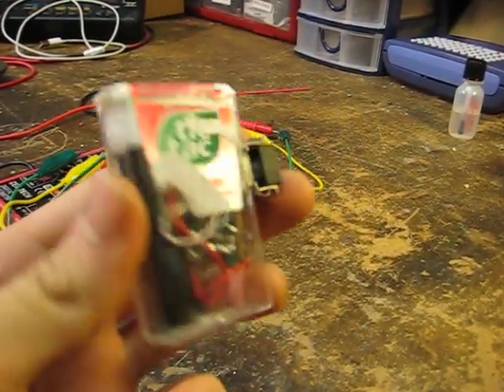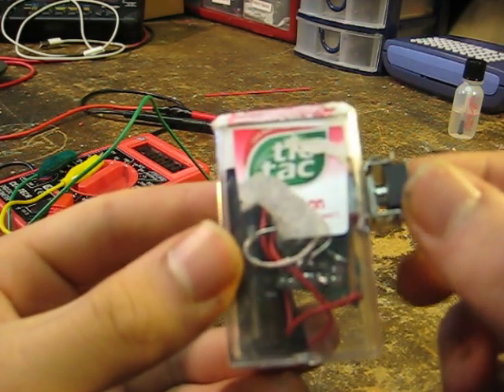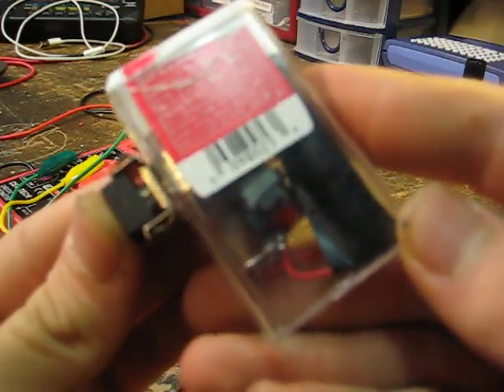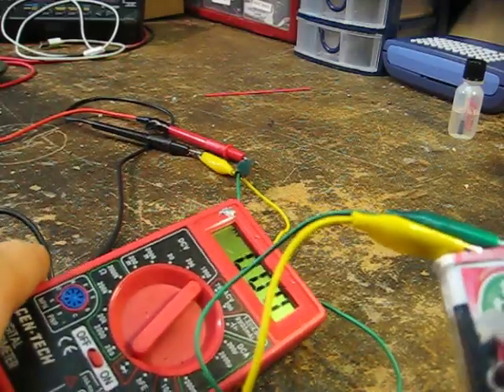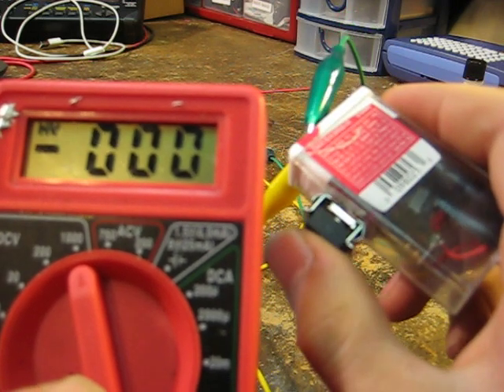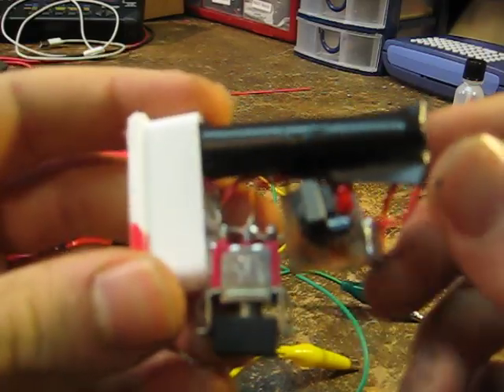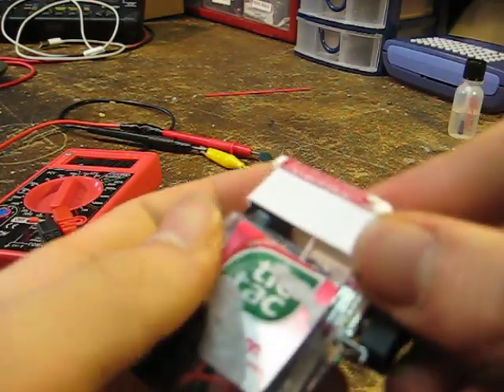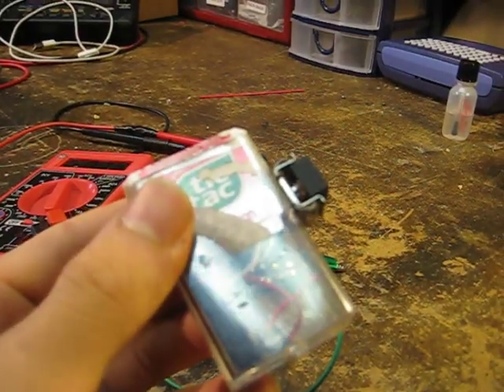TIC TAC TASER!! (Disposable Camera Stun Gun)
Not the traditional camera taser you are familiar with. This one delivers steady and constant voltage with no capacitor or charge time.